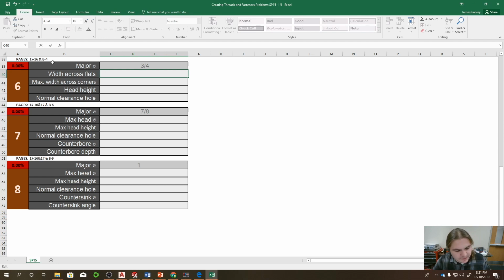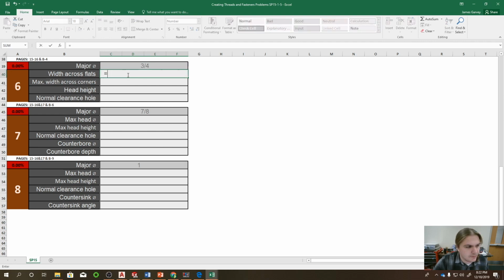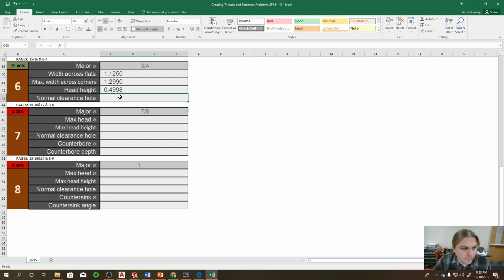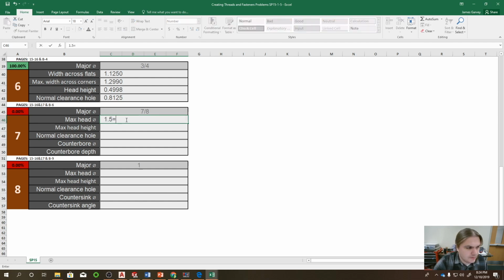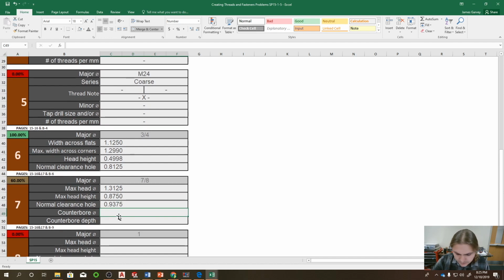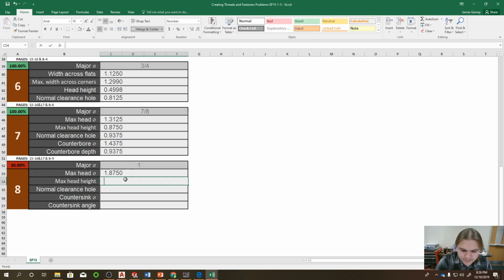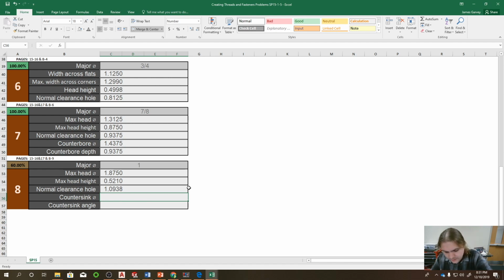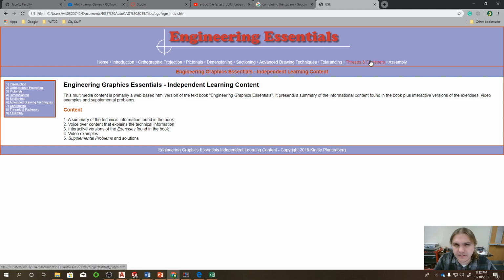CAD 2D II: Threads and Fasteners - Bolt & Screw Clearances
The math behind bolt and screws.